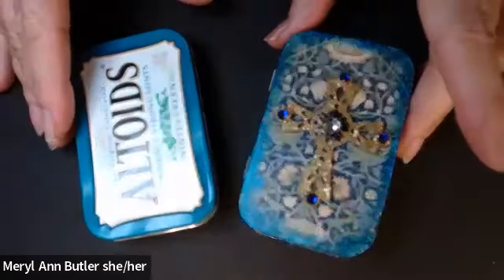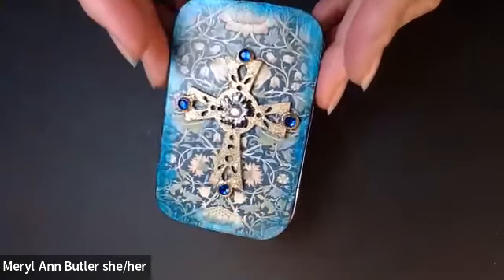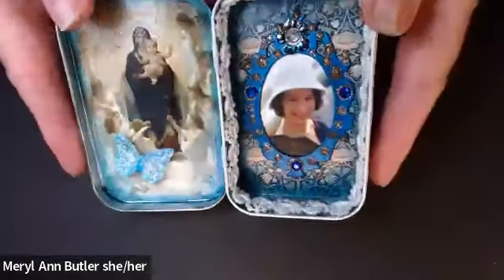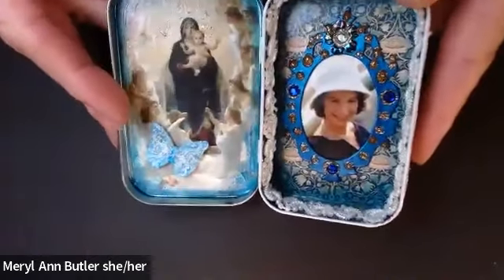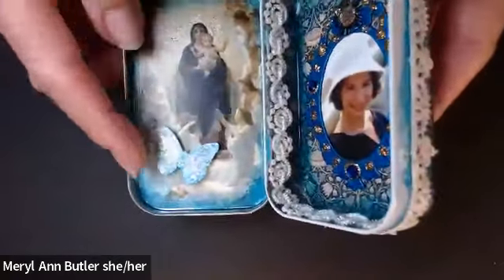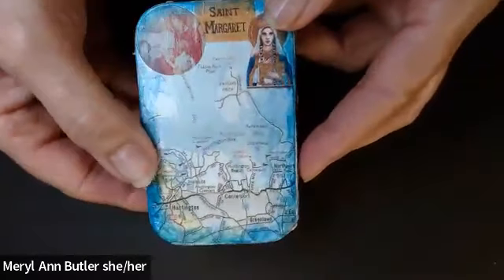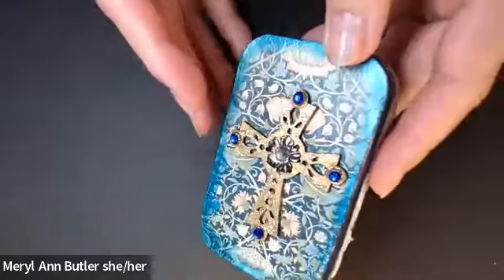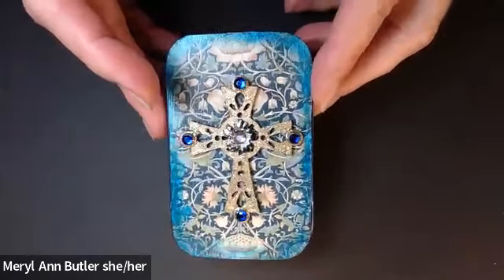Altoids Tin Shrine in Honor of My Aunt Margaret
I'm loving making these little Altoids Tin Shrines in honor of departed loved ones! This one honors my beloved Aunt Margaret.  Info on Ocean View Arts' 7th Annual Day of the Dead Shrinemaking Workshop (a live Zoom workshop on Oct 29, 2023, and as a recording) is Creativity has been shown to lower stress and release endorphins, and is a wonderful way to address challenging aspects of life!